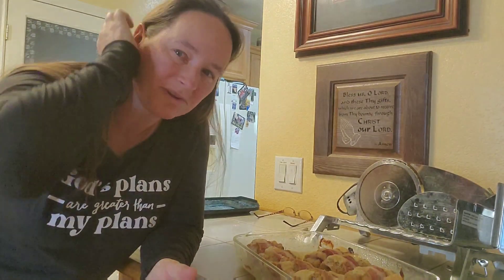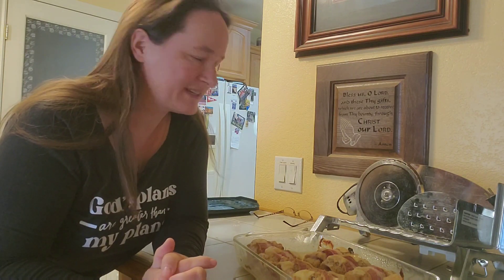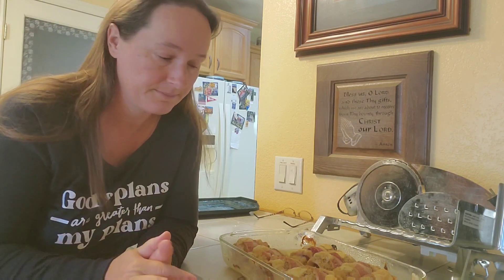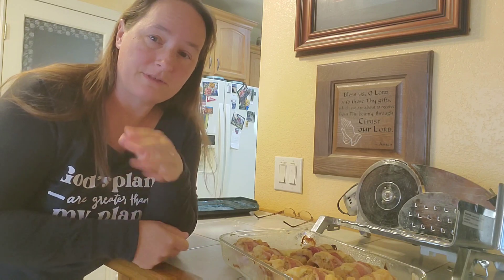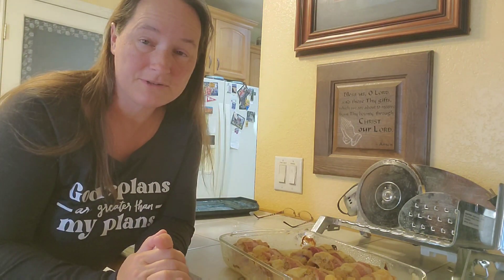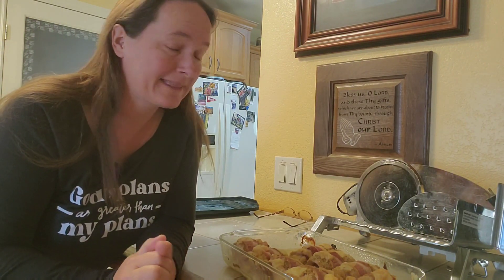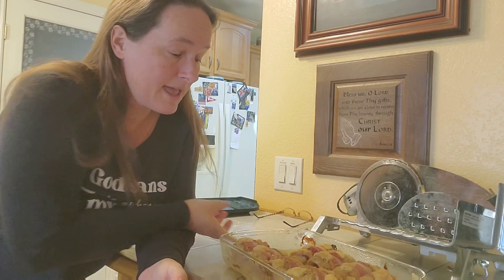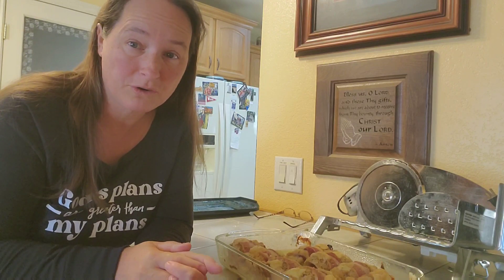Prepping Basics: Why You Should Get a Meat / Cheese Slicer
I highly recommend checking out the local thrift stores, estate sales before buying new, but if you are looking to get one immediately, consider this one:

For a new meat slicer:

The blessing on the wall is one of my projects made from an upcycled cabinet door. I don't have anymore of those doors available, but would be happy to design a unique sign for you.

If you want to support my small business and buy MADE IN THE USA?

Other places to find me:
Sweet Home California Praise (back up channel and soon to be primary channel for prayer and apologetics):

Like my Christian T-Shirts? (not my company, just wanting to see them succeed!)